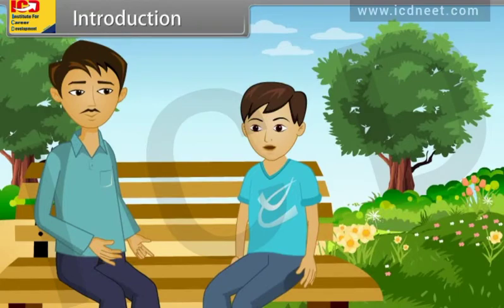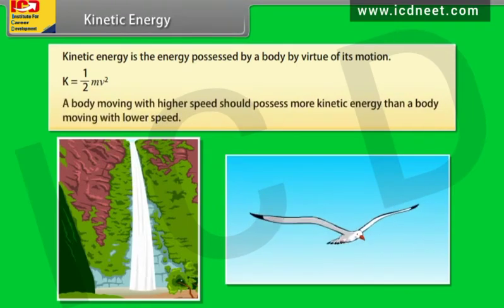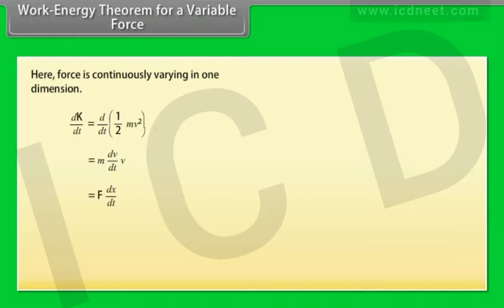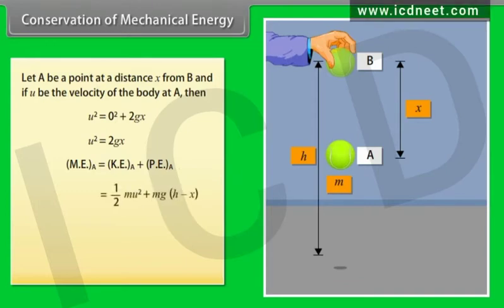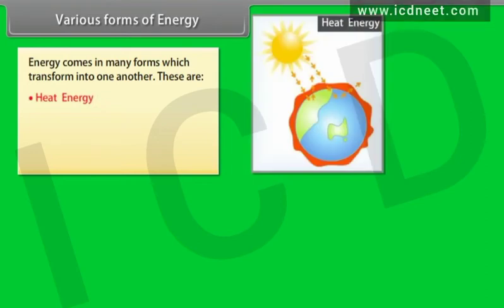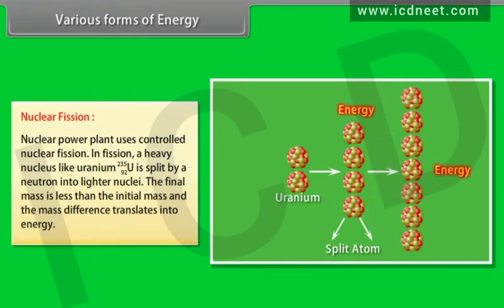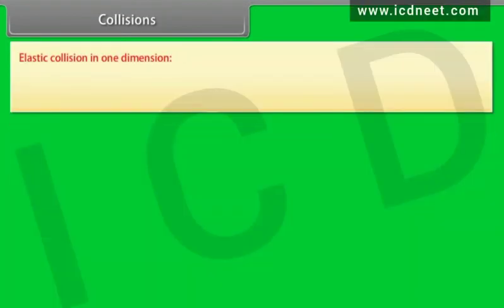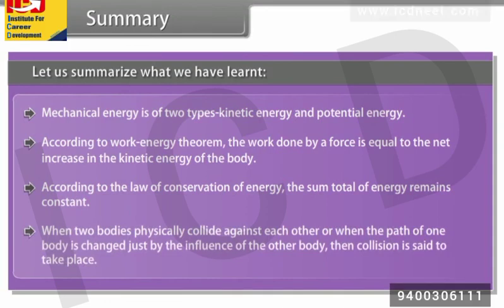Work, Energy and Power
Work, power, and energy are among the most important concepts of mechanics. A moving car, walking up stairs, lifting heavy objects, an aeroplane flying, etc are among the most common examples that give us insight into the concept of work, power, and energy. There are few common notions of work, power, and energy that can be precisely defined in physics. These notions and measurements can be utilized to define and predict the motion and behavior of bodies.
Work is said to be done when a force applied on the body displaces the body through a certain distance in the direction of applied force.
It is measured by the product of the force and the distance moved in the direction of the force, i.e., W = F-S
• If an object undergoes a displacement ‘S’ along a straight line while acted on a force F that makes an angle 0 with S as shown.
The work done W by the agent is the product of the component of force in the direction of displacement and the magnitude of displacement.